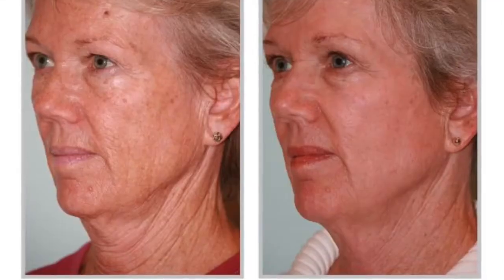Light Therapy for Skin Rejuvenation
My final presentation for English 365